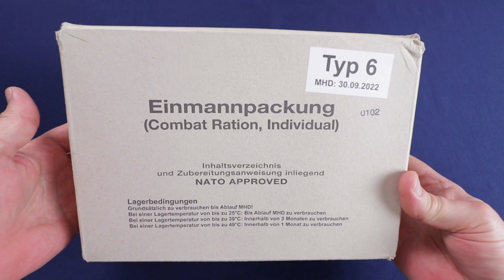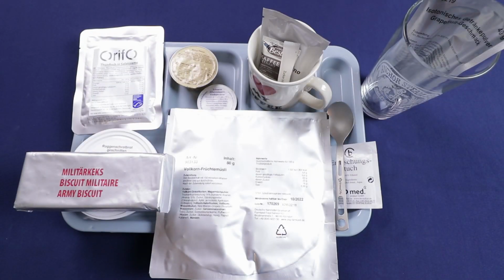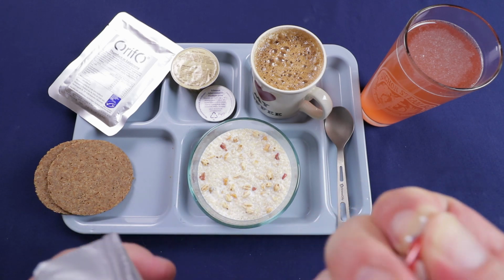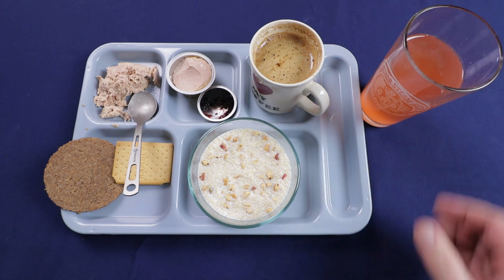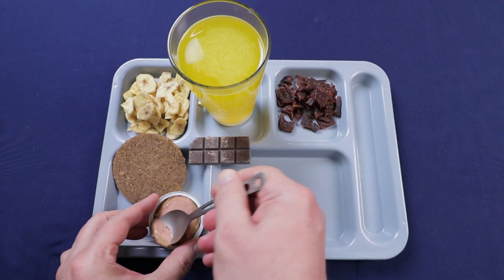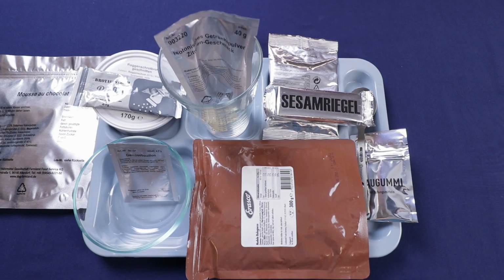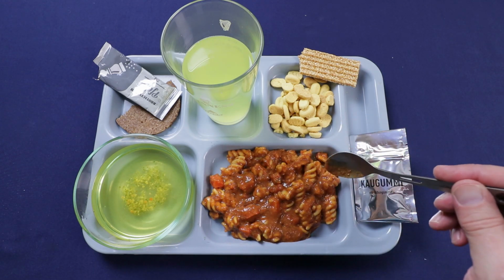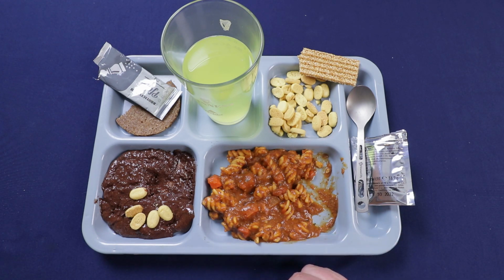German 24 Hour ICR Review Typ 6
Hope everyone is doing well and enjoy the video!

I got this ration from the great people at MRE Mountain.